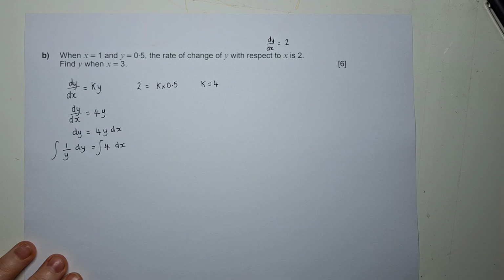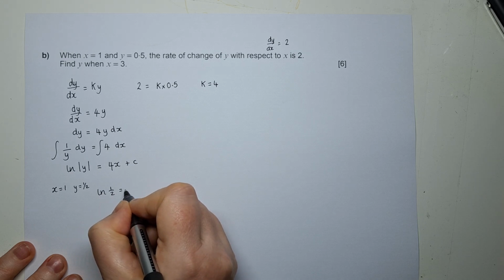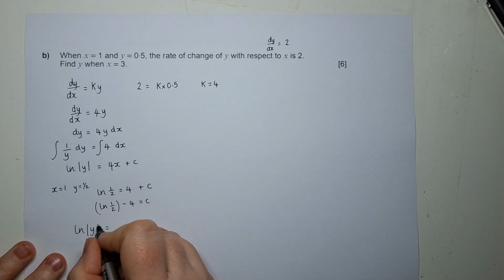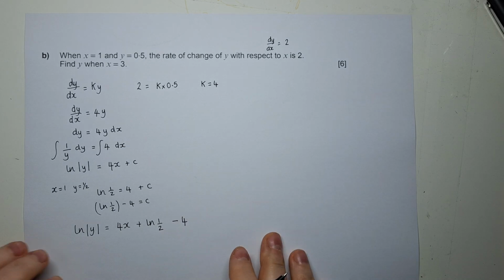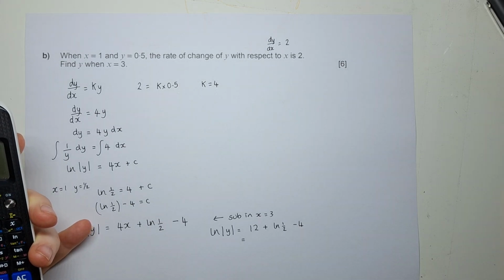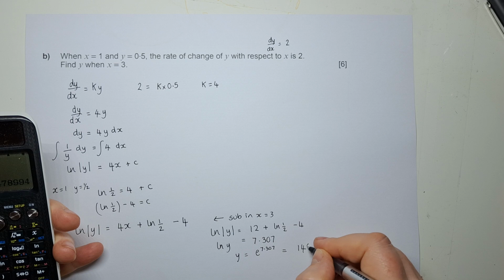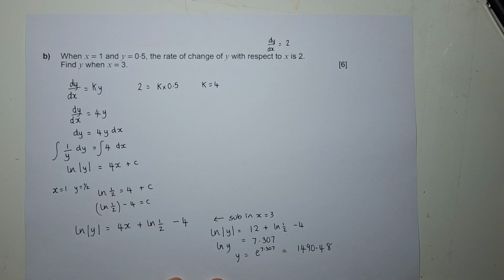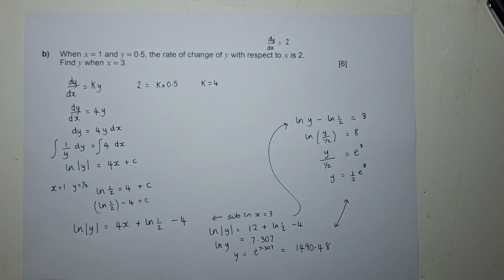12b Differential equation